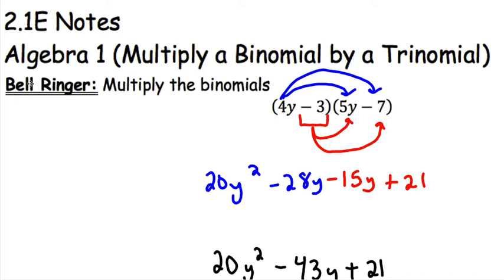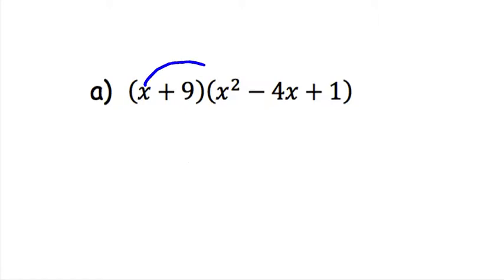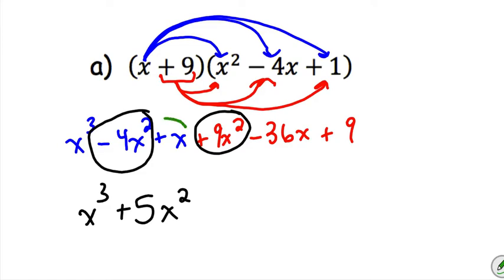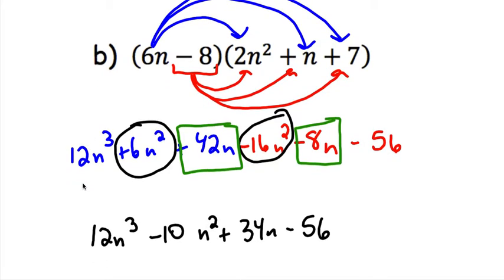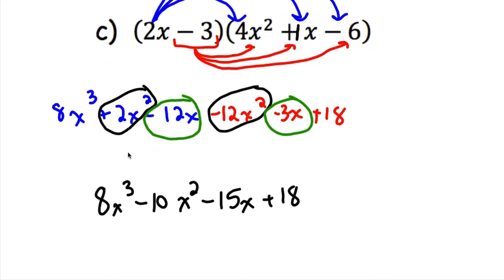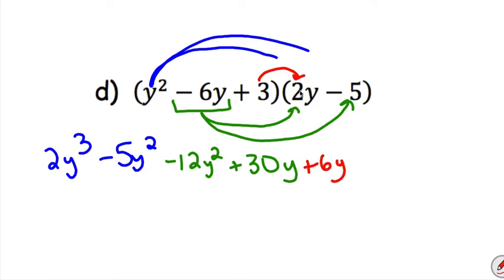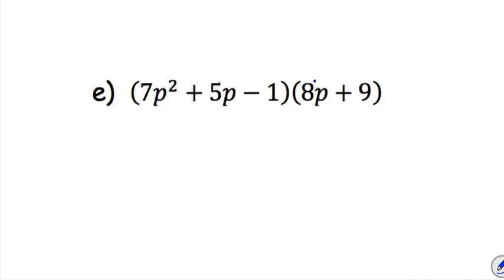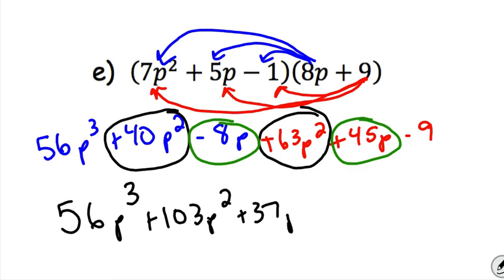Algebra 1 - 2.1E Notes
Multiply Binomial by Trinomial